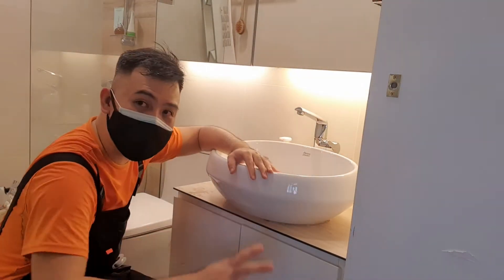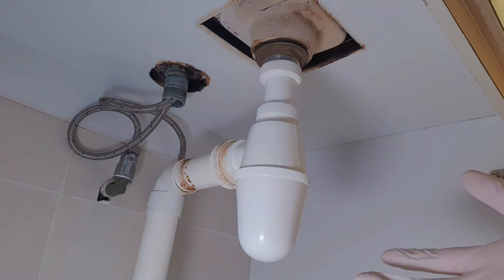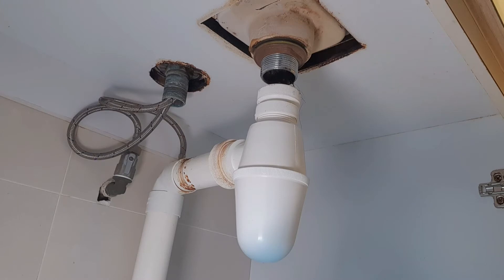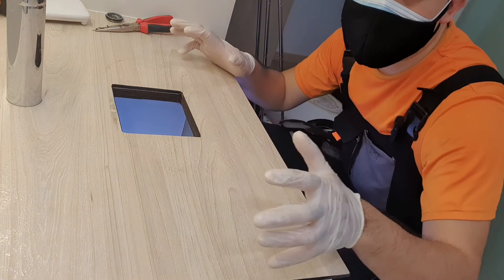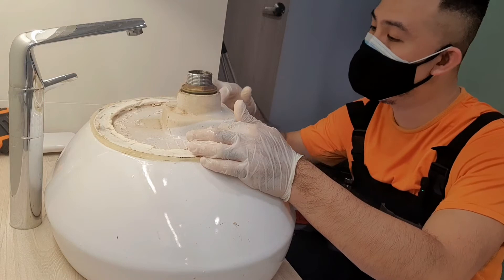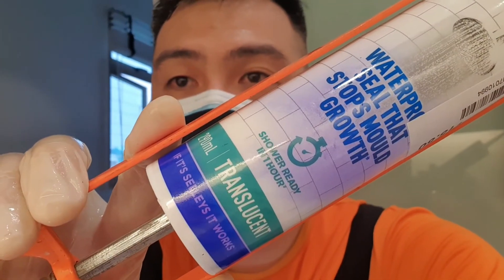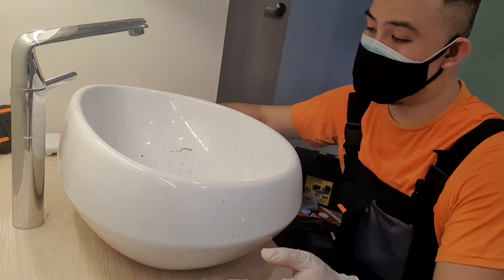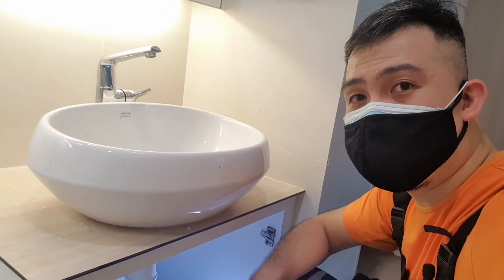The Punggol Handyman- Fixing a Vessel Sink Leak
Is your Vessel Sink leaking from below? learn how to fix it from The Punggol Handyman!